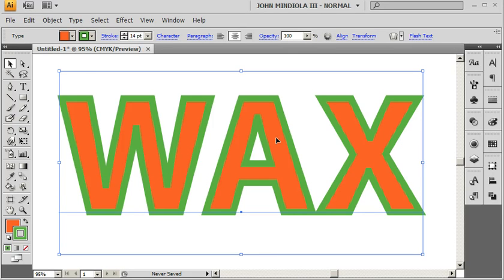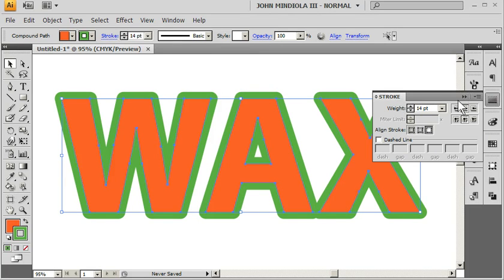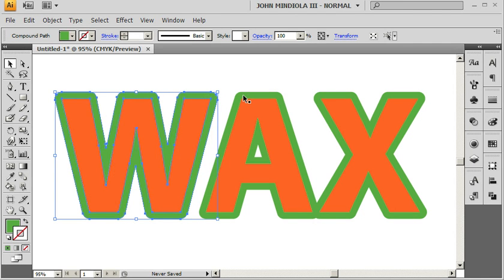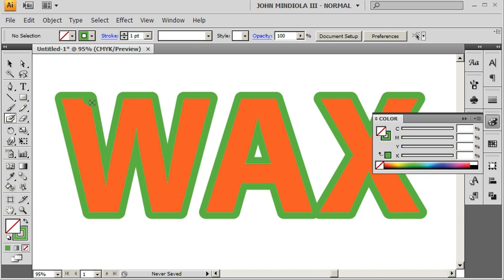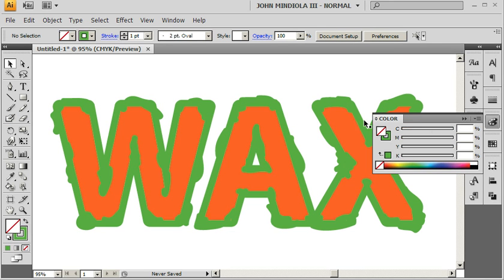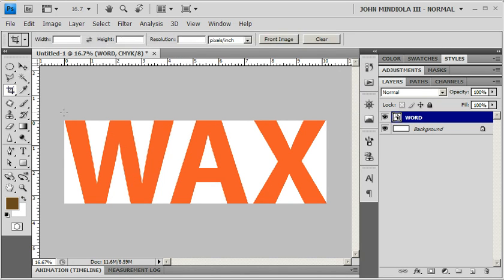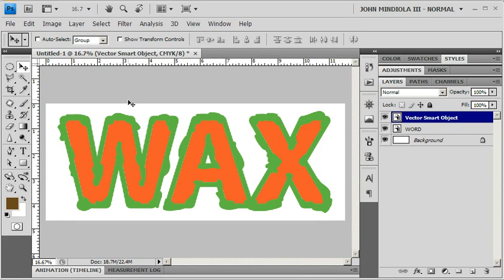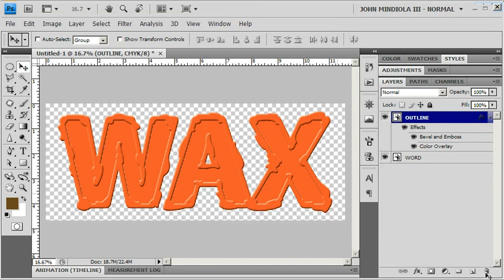Illustrator + Photoshop Waxy Letters